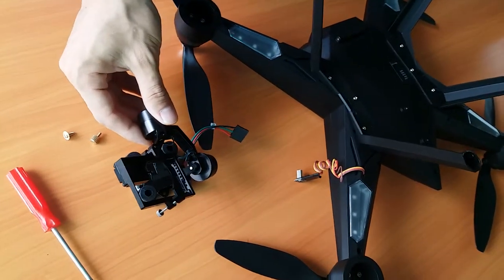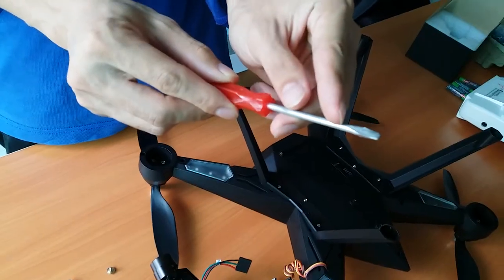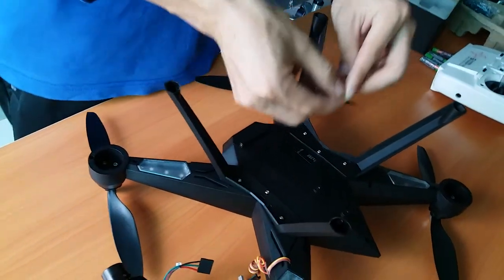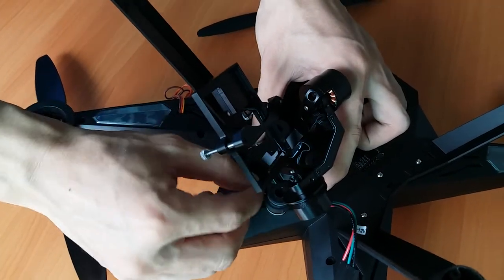fix gimbal to the drone